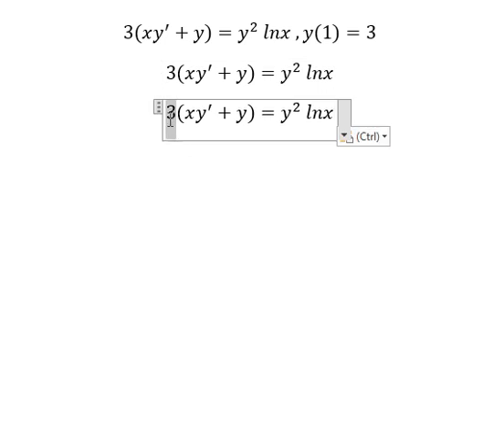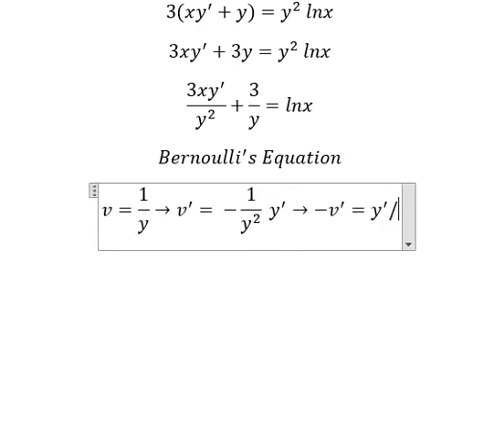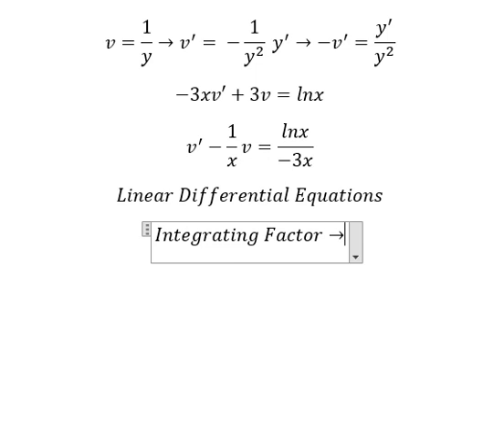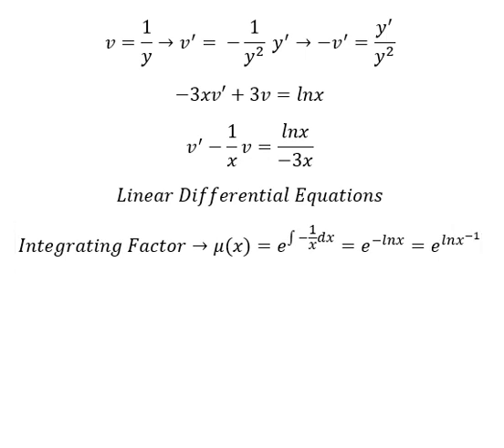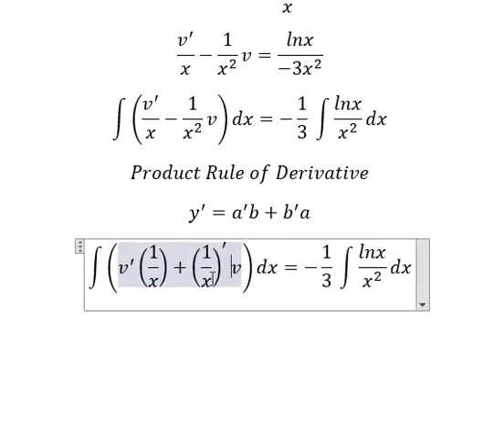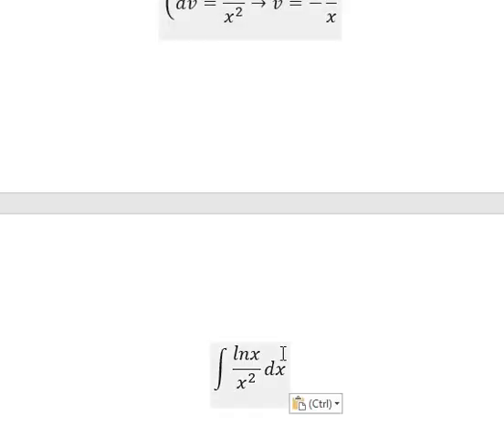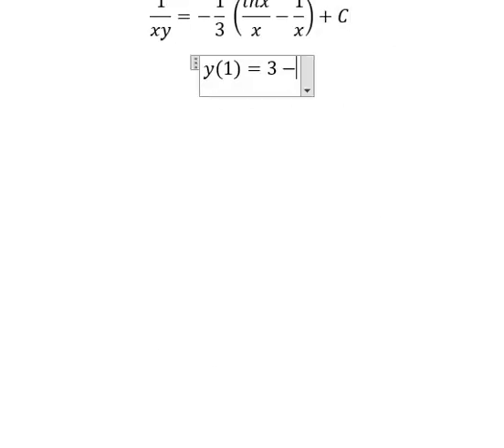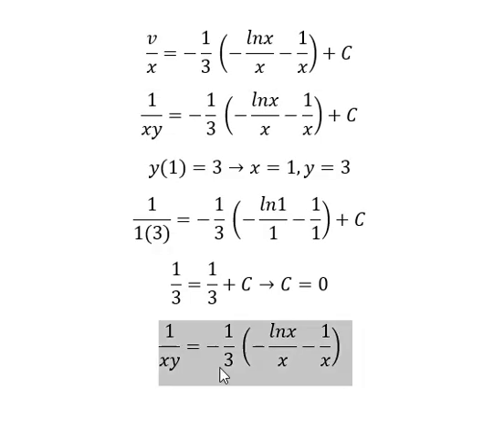Calculus Help: Bernoulli's Differential Equations - 3(xy'+y)=y^2 lnx , y(1)=3 - Techniques